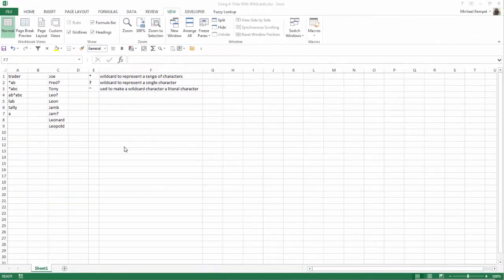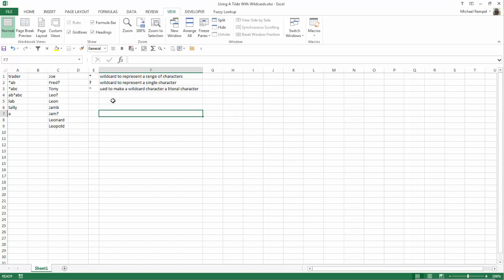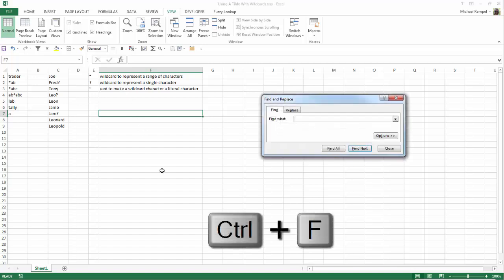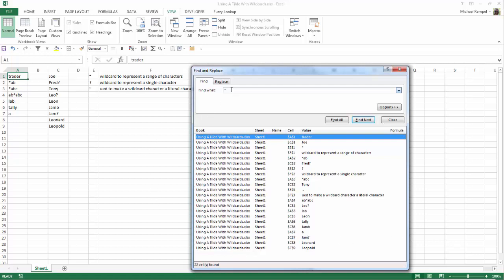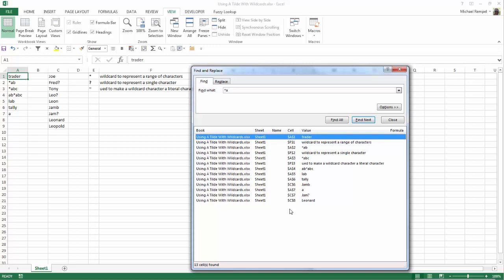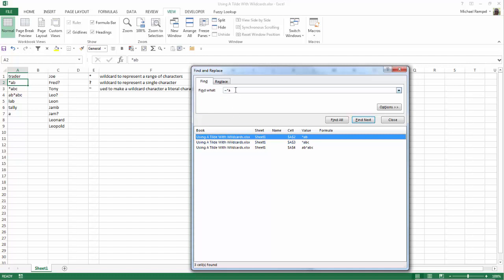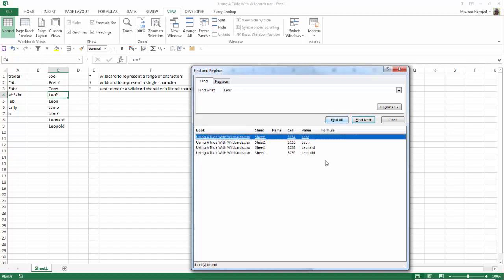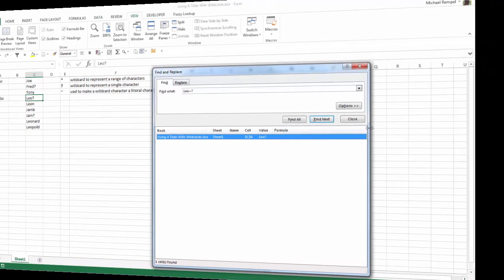How To Use The Tilde To Search For Wildcards In Excel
Sometimes you want to find an asterisk or question mark within your text, but Excel interprets those as wildcards.  Here's how to find those specific characters in your search.  To download the file and follow along, go to the link on my website at: